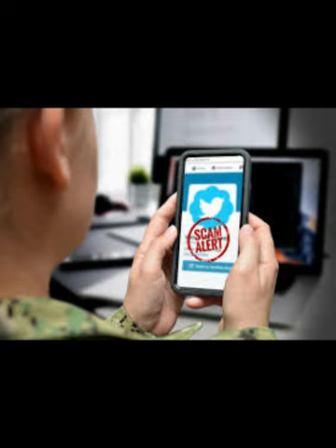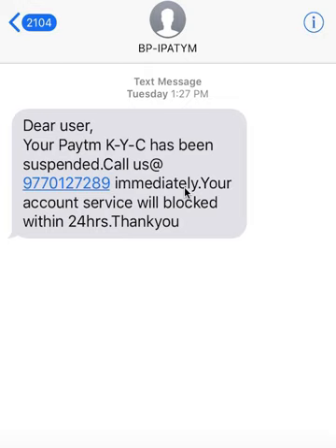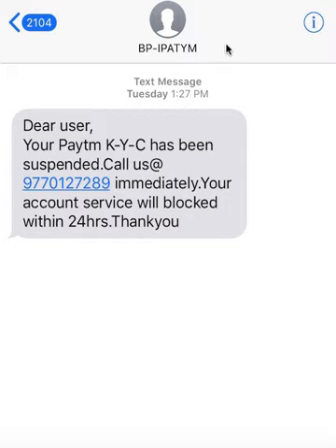Paytm Fraud KYC Live Proof Be Aware ! Stay Alert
Please be aware about this kind of messages
Paytm KYC fraud live Recording
LIVE recording Paytm KYC Fraud Call , Paytm KYC fraud Call
Paytm Fraud Refund
Paytm , Google Pay Bank Account KYC Fraud
" Dear user,